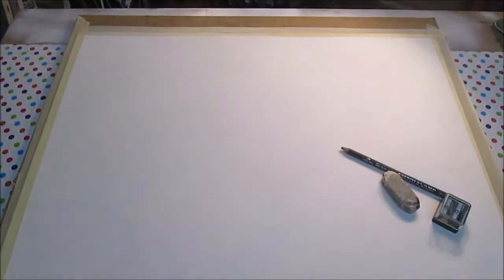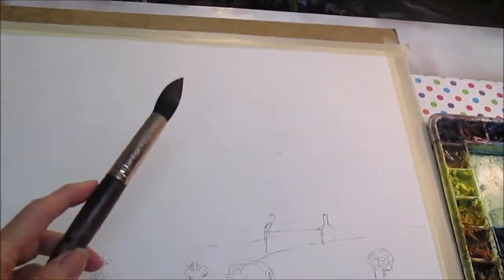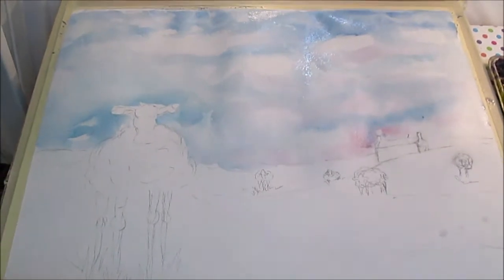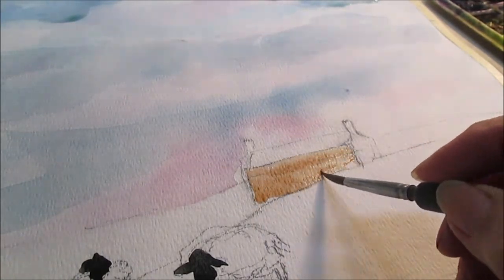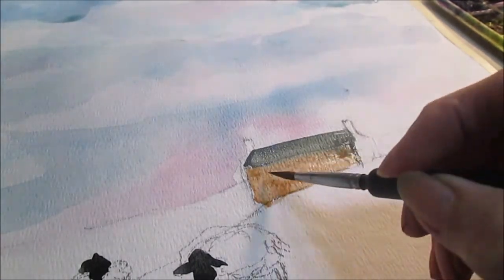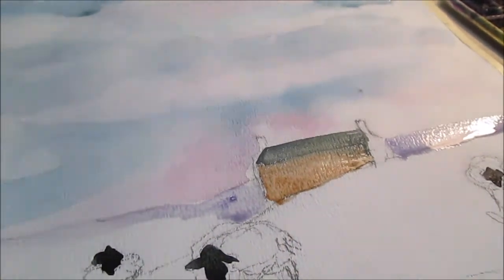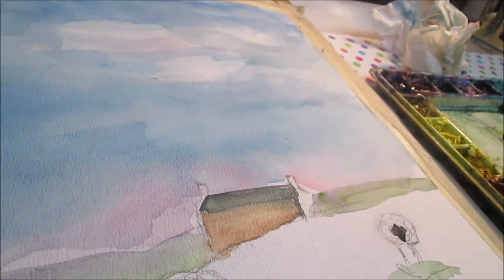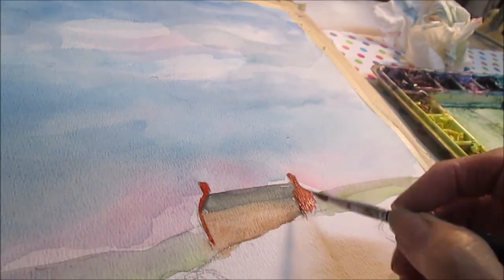Field of Sheep Watercolor painting Demo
Watercolor painting demo of a landscape with sheep